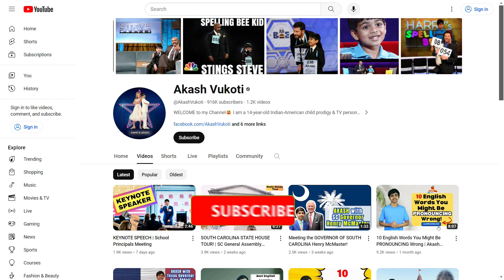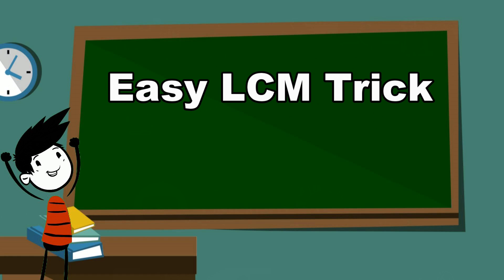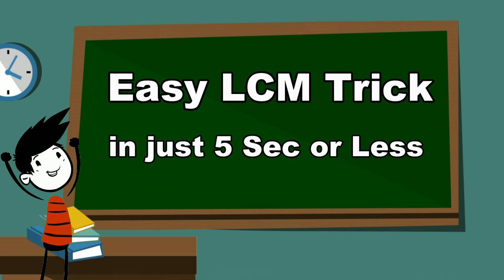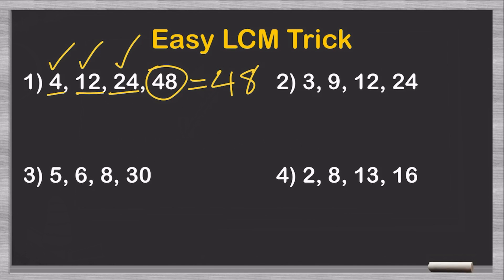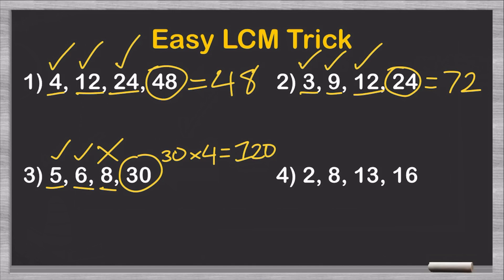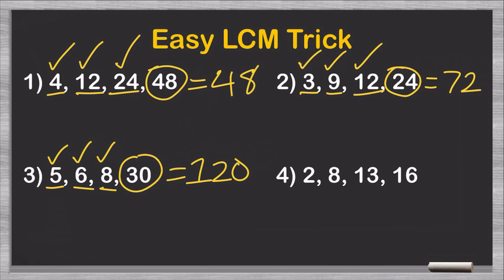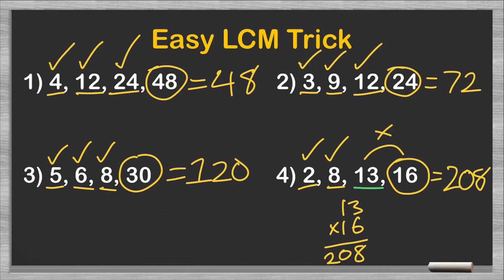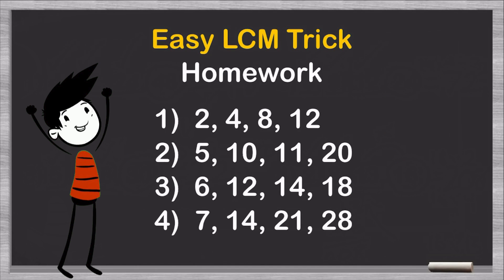Find the LCM of Any Numbers EASILY! I Math Tricks and Tips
In this video, I will be explaining a super easy trick to find the LCM of any group of numbers in just 5 seconds or less!
Answers to the homework:
LCM of 2, 4, 8, 12 = 24
LCM of 5, 10, 11, 20 = 220
LCM of 6, 12, 14, 18 = 252
LCM of 7, 14, 21, 28 = 84